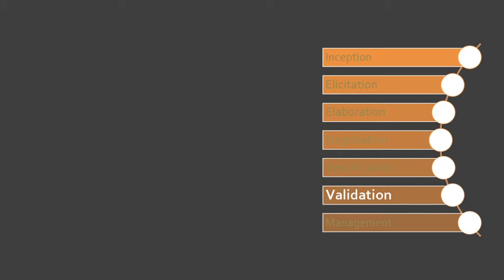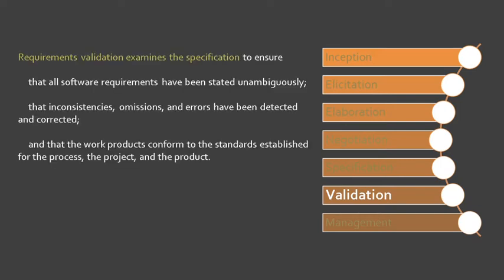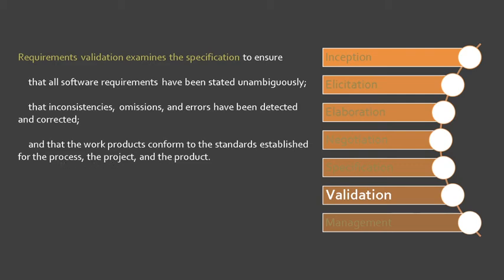5.7 Requirements Engineering: Validation